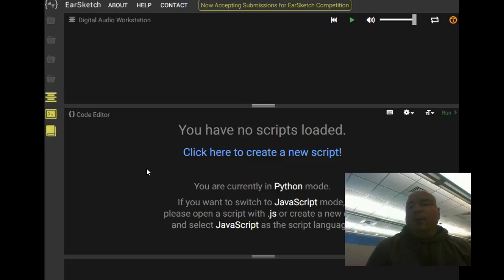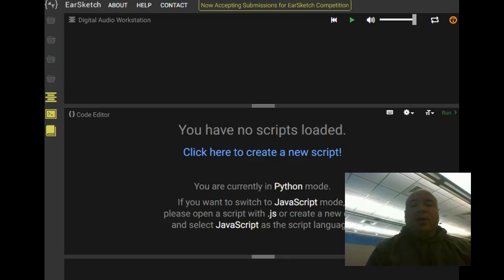U1M1L1 - Why Learn Programming for Music